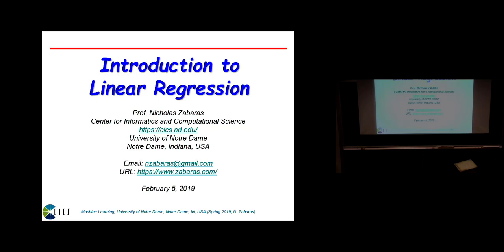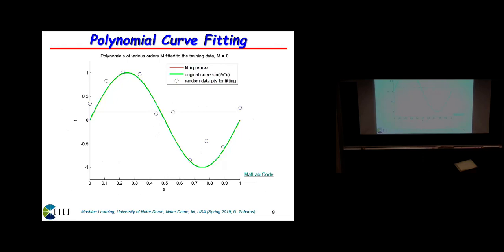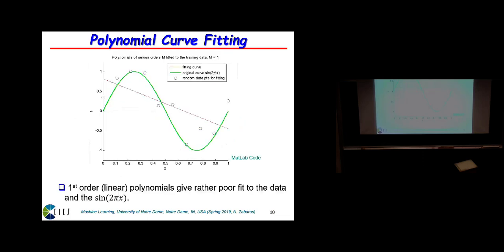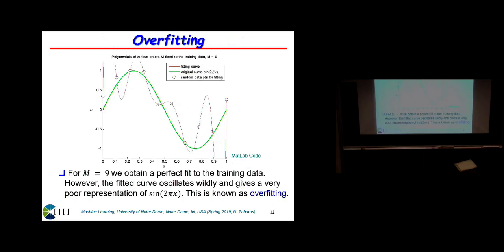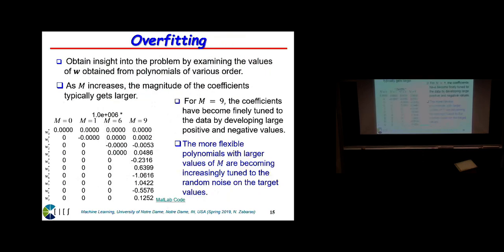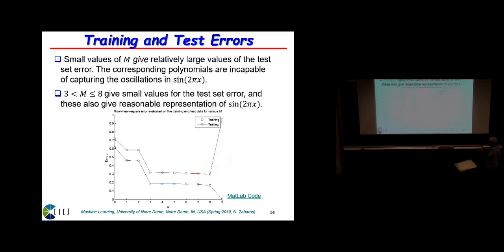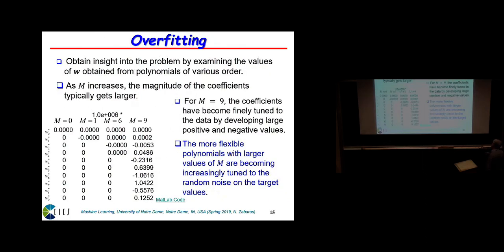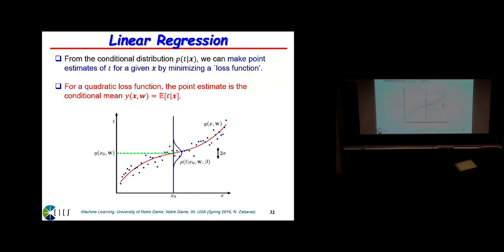Lecture 09: Introduction to Linear Regression